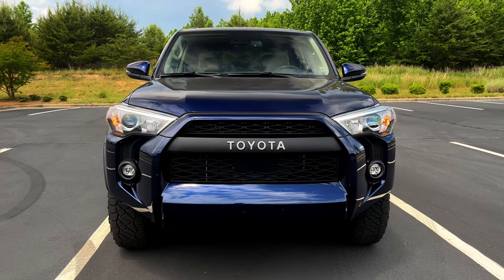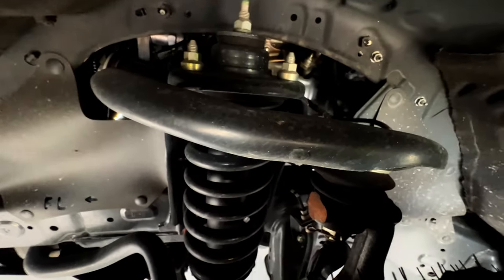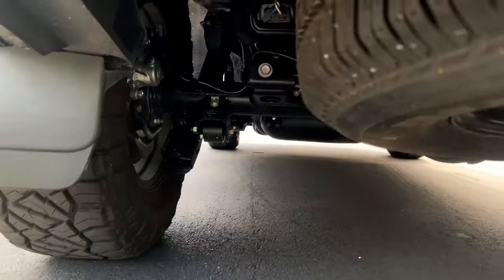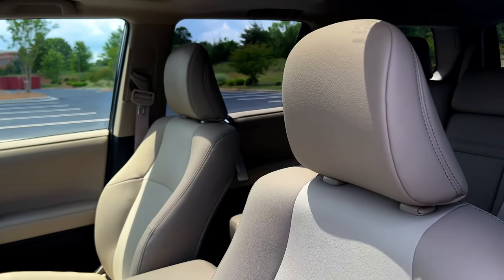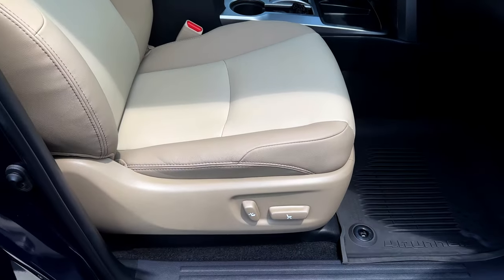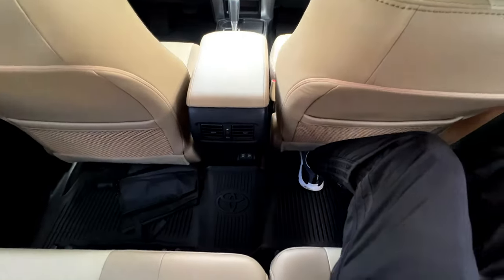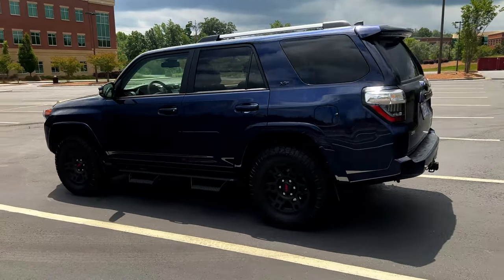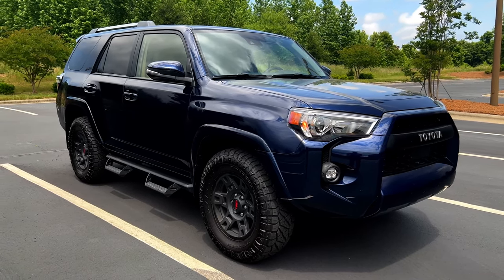Pros & Cons of the 2022 / 2023 Toyota 4Runner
Here’s a quick buyer’s guide covering the pros & cons of the 2022 / 2023 Toyota 4Runner. The main change for 2023 is a 40th Anniversary Edition but, if you want an old school V6 Toyota, this is it. See my 2023 Toyota Tacoma TRD PRO Review

The model we are testing in the video is a 2022 Toyota 4Runner SR5 Premium with the XP Package. The XP is Region specific and it gives you 17” TRD Matte Black wheels with all-terrain tires. You also get black badging and a TRD Grill in the front but without the TRD Suspenion such as Fox / Bilstein shocks.